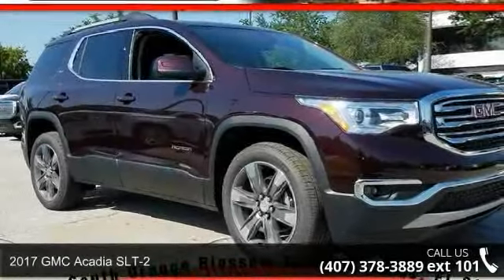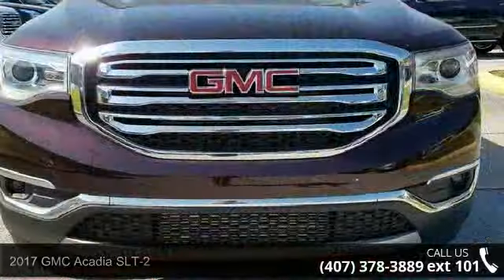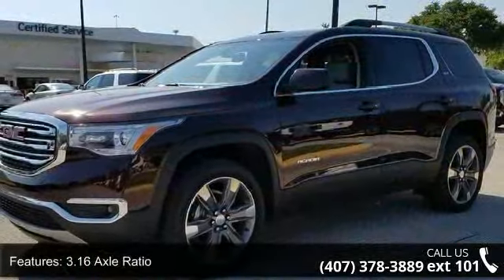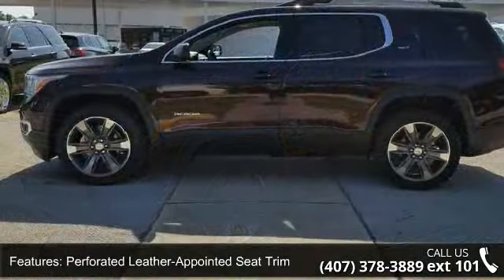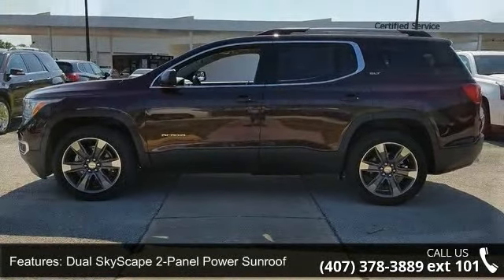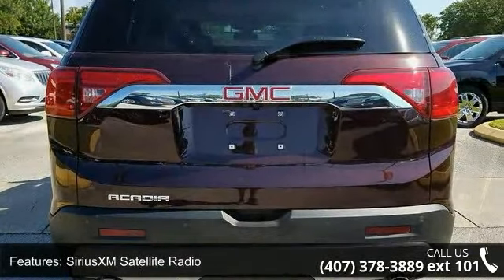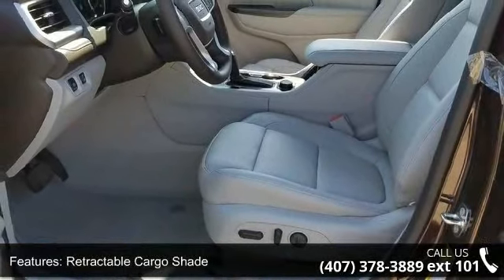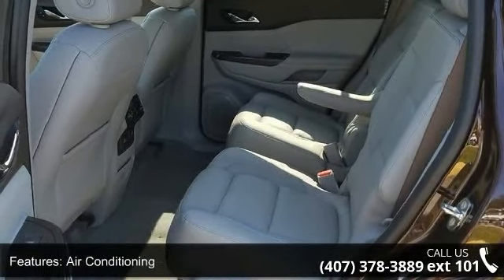2017 GMC Acadia SLT-2 - Fountain Auto Mall - Orlando, FL ...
FWD. Gasoline! Don't bother looking at any other SUV! This attractive 2017 GMC Acadia is the rare family vehicle you have been searching for. A sight for sore eyes. Fountain Auto Mall is proud to be the premier Auto group in Orlando, Florida. We strive to make your experience with Fountain Auto Mall a great one. Once you're here, you'll know you've come to the right place.